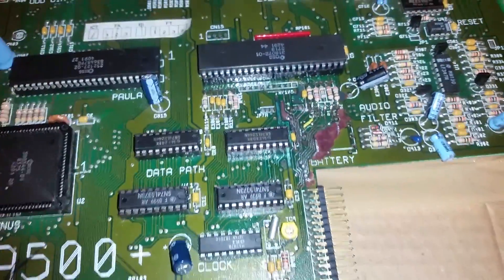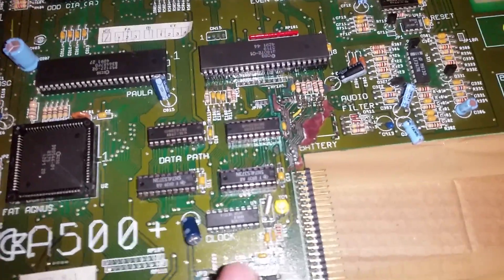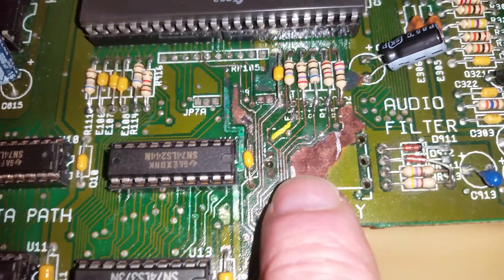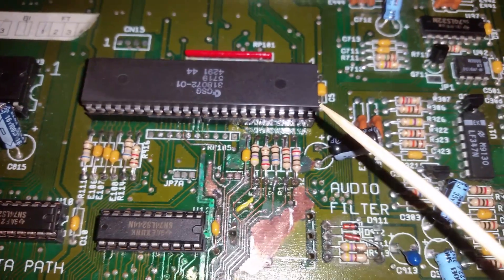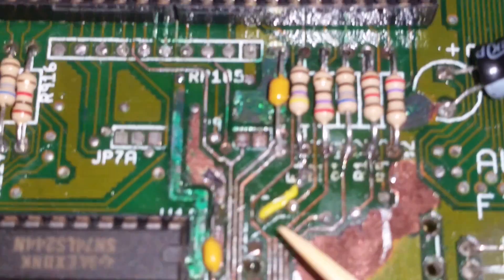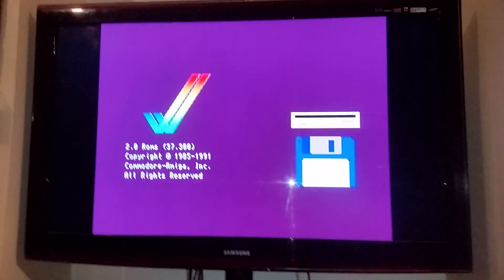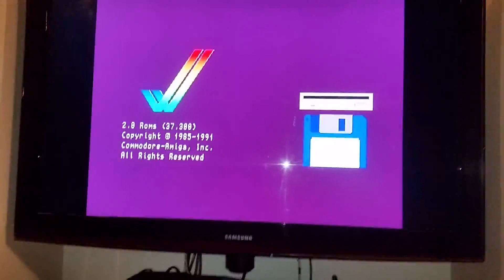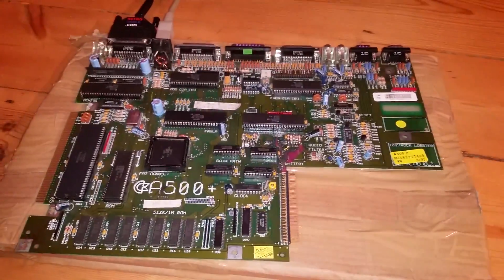Amiga 500 Plus black screen fixed (Older Vid - Rough Audio)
Originally, I bought this board for the Agnus socket. Guy was going to cut up the board for it which seemed a shame so I bought the whole board as it was so cheap and would be yet another good project/rescue. I am doing a full fix video but just watch out for this trace if you are getting black screen or no signal. There is a through hole solder bridge that had me guessing for ages. Thanks to GadgetUK164 for the detailed advice when I was tearing my hair out! Worth checking the Gary and Agnus memory schematics!